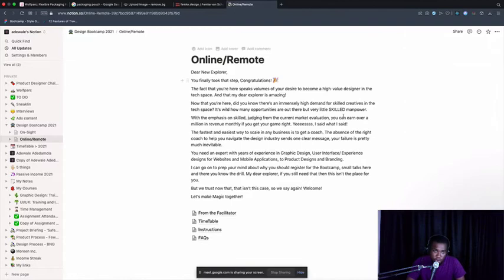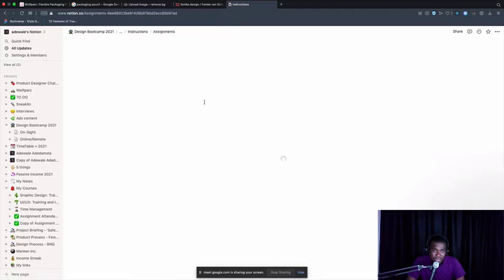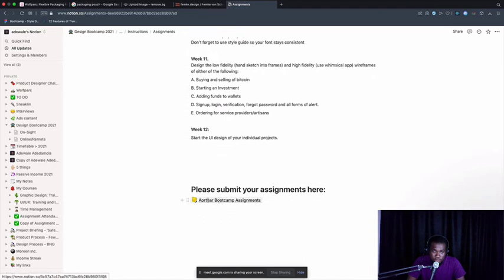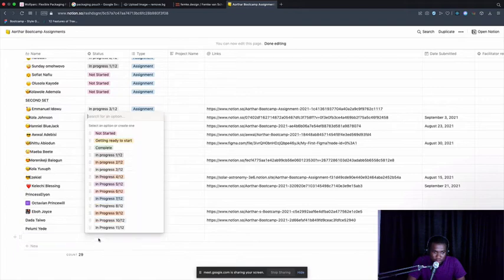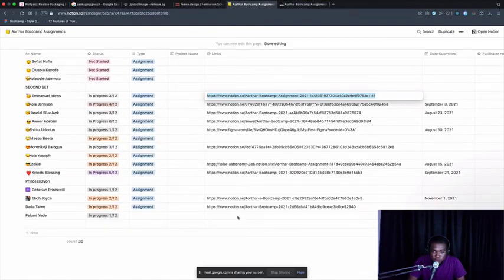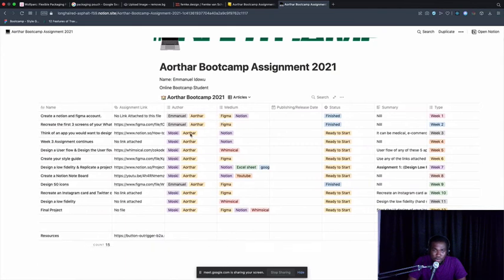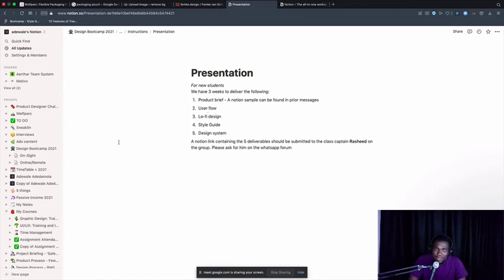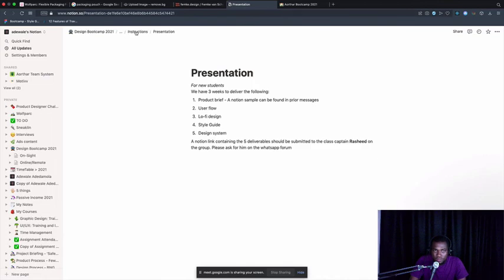Introduction to Product Design: Getting Started with the Aorthar Bootcamp Course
The Aorthar Bootcamp Course is a pre-recorded class accompanied by weekends live sessions on class reviews, assignments review, presentations and QnA sessions.

Buying this course means;
Access to the 40+ Pre-recorded Videos on UI/UX, Graphics Design, Design System, Product Design/Management & Design Entrepreneurship

There is continual mentorship and an active forum as we usually have a live class on weekends where we discuss our career journey and QnA session regarding business, design and clients after the bootcamp has finished.

"My team and I have done everything within our power to make this course on building a career in the business of design as result oriented as we possibly could. I know it works because it teaches the same processes my team and I used to become the force that we are today in the industry.

This course is particularly designed for both starters and those already in the practice of design”
- Adewale Adedamola